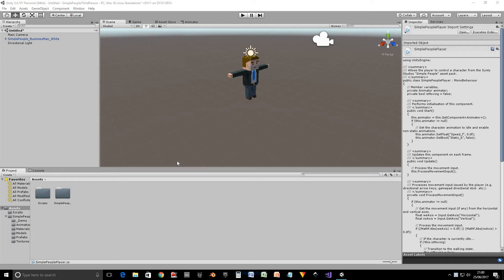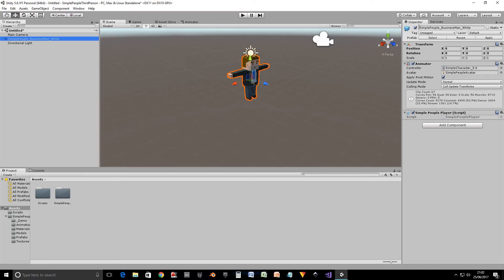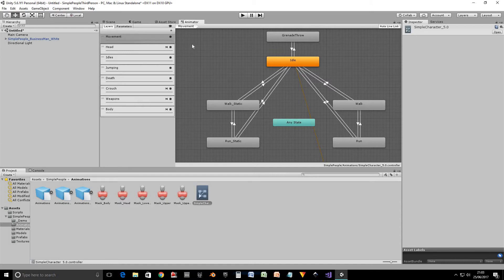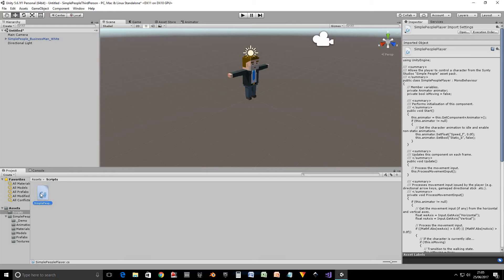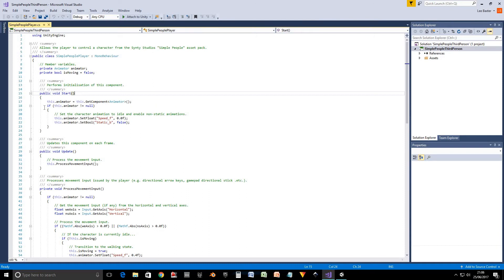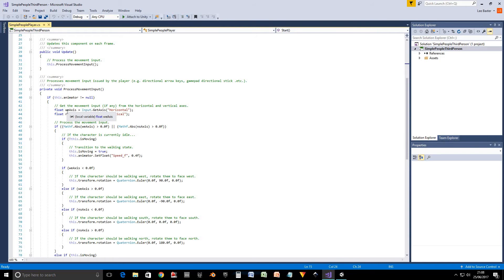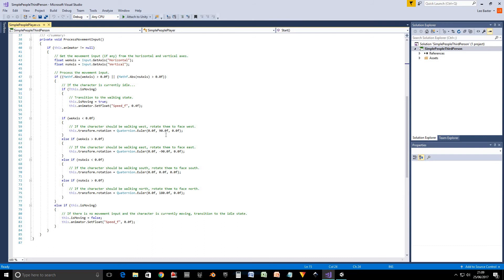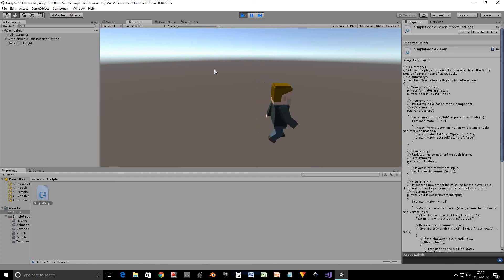Synty Studios Simple People - Third Person Control in Unity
In this tutorial I'll guide you through controlling a character from the Synty Studios "Simple People" asset pack in Unity via the keyboard or a gamepad .etc.